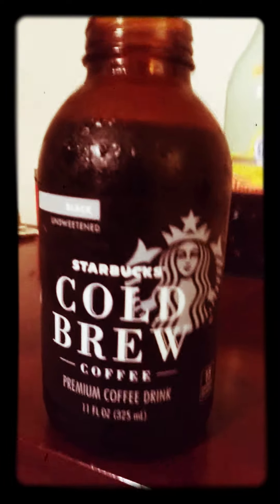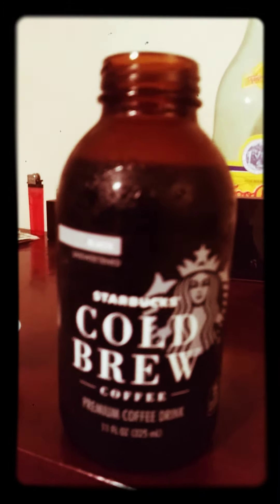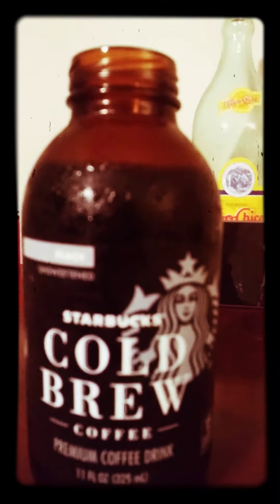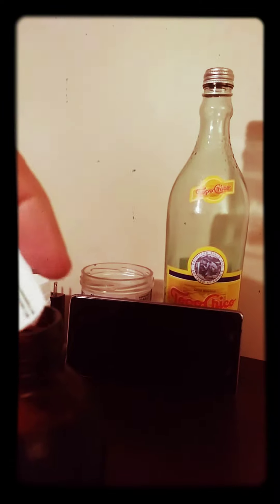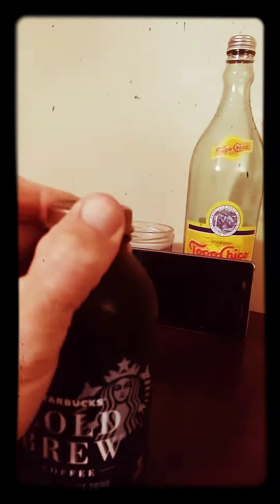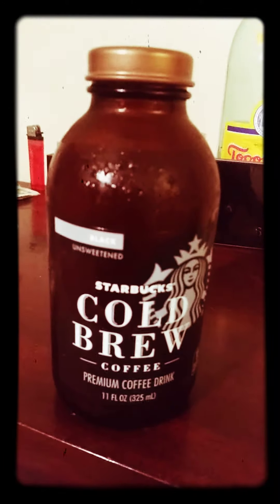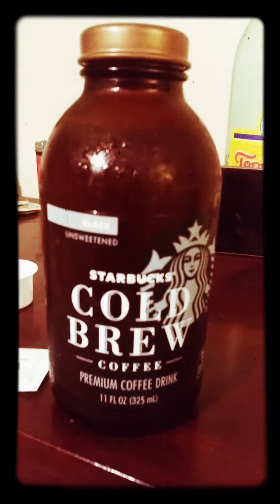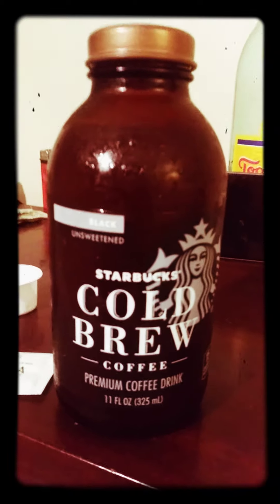🌅Morning Treat🌄( super low Cal.)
Life Time